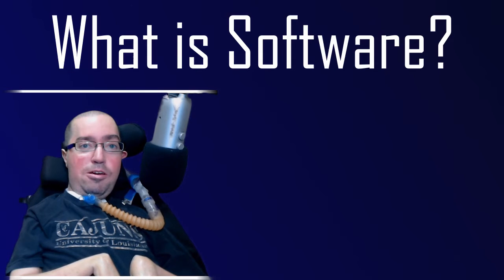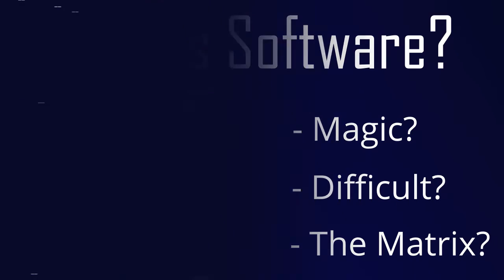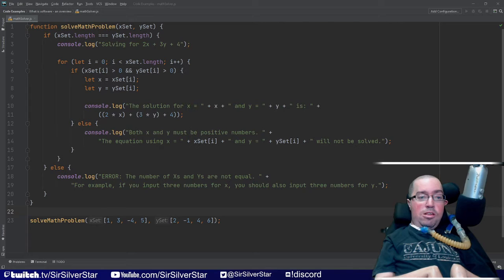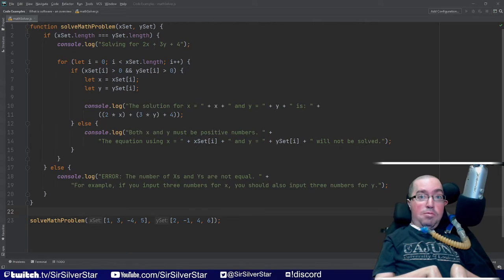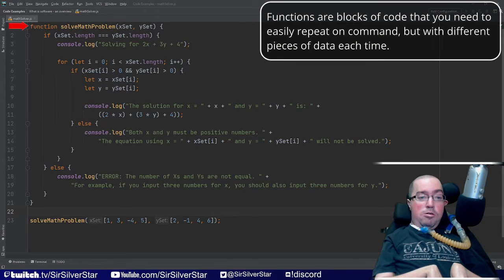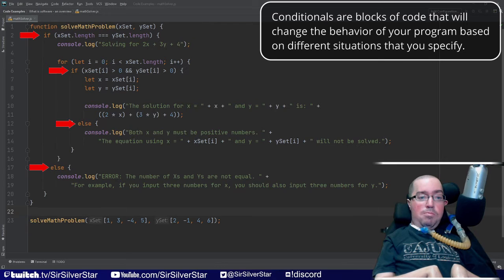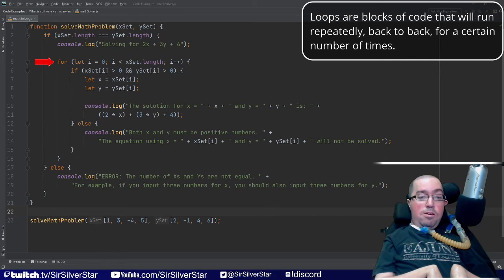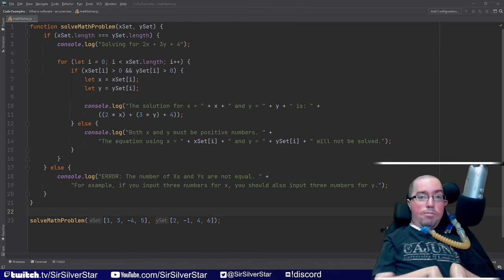What is Software? - An Overview